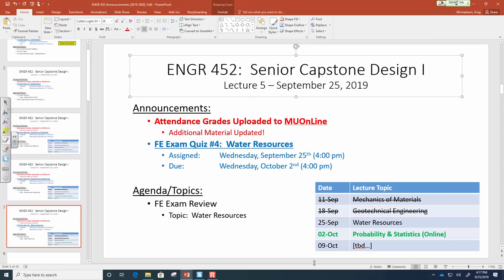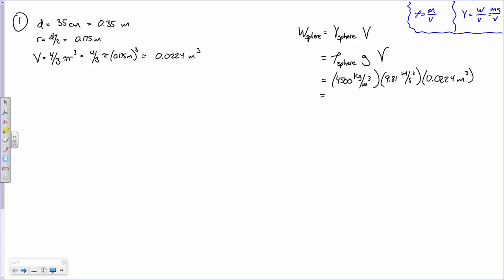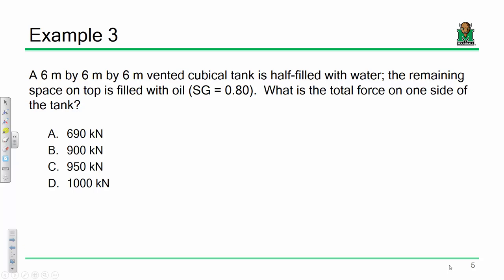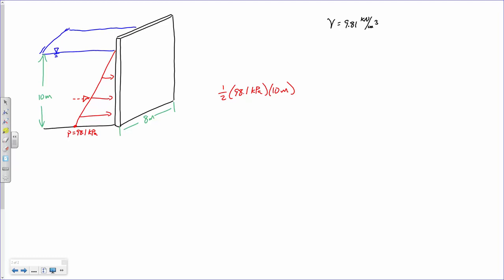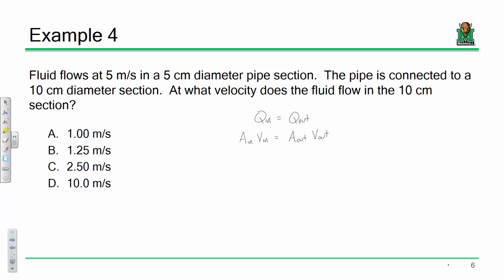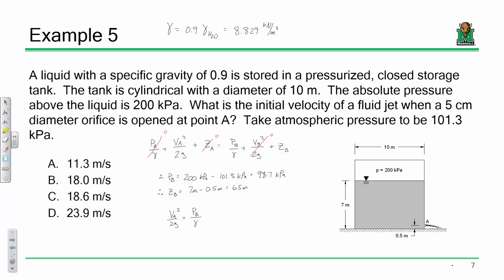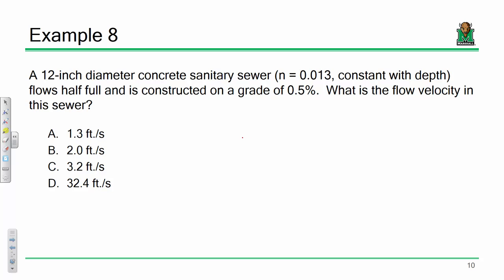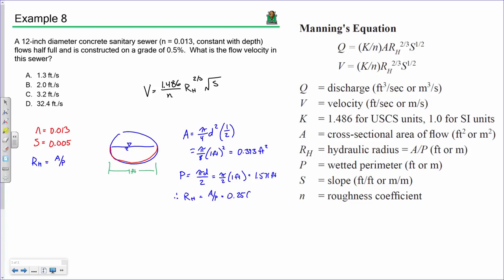FE Exam Review: Water Resources (2019.09.25)